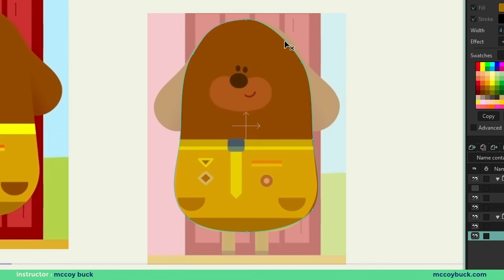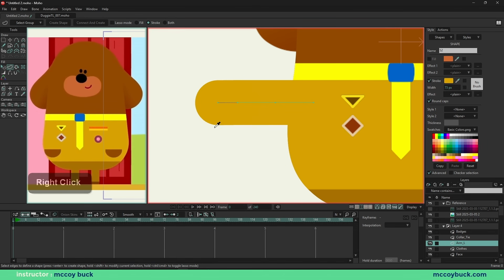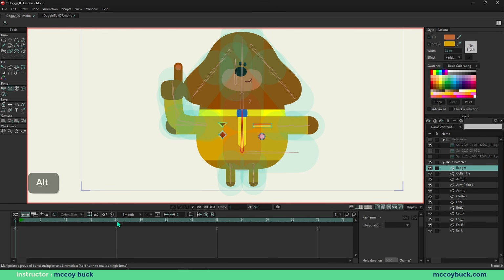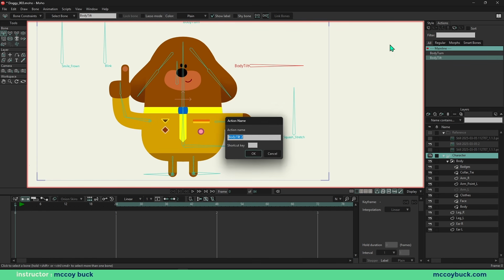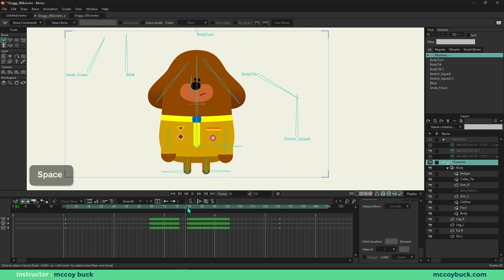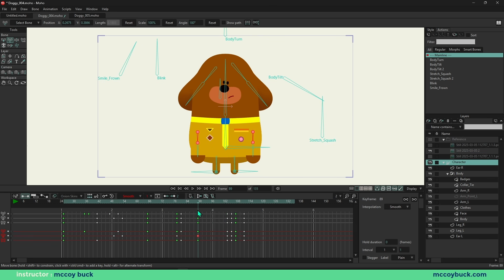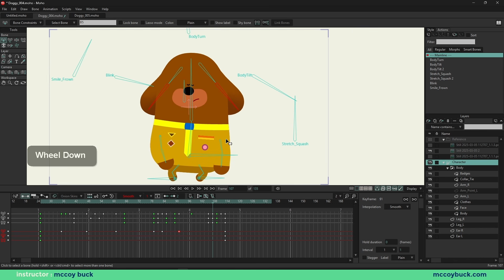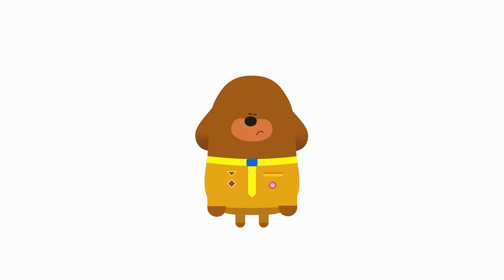Moho Tutorial: Design, Rig & Animate a Full Character (Step-by-Step Guide)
Want to learn how to design, rig, and animate a complete character in Moho from start to finish? This step-by-step tutorial walks you through my entire Moho Pro workflow — the same process I’ve used in real client projects over 10+ years.

Whether you're a beginner or transitioning from another animation software, this video will help you build a TV-quality character rig using Moho’s most powerful tools — all in one video.

You'll discover:

✔️ How I design characters with perfect symmetry and minimal extra work
✔️ Why I use strokes instead of shapes for limbs
✔️ My full rigging approach, including Vitruvian bones, flexi-binding/ link bones, and smart bones
✔️ How to animate a TV quality character animation

Chapter Timestamps:

0:00 – Introduction and overview
1:00 – Character design workflow in Moho
1:07 – Symmetrical design and balance
1:13 – Blending shapes for complex designs
1:19 – Stroke vs. shape-based limb design
8:55 – Using liquid shapes to refine designs efficiently
16:00 – Creating arms and legs using strokes
22:45 – Complete rigging workflow overview
22:52 – Making all points visible while adding bones
22:58 – Setting up a Vitruvian bone for dynamic poses
23:06 – Link bone binding method for flexible animation
23:11 – Testing rigs without using frame zero
23:17 – Adding smart bone dials for body turns, tilts, and facial movement
25:26 – Fixing asymmetric bones for perfect rigging
41:04 – Converting bones into Vitruvian bones
43:14 – Creating smart bone dials for body movement
47:17 – Fixing gradient issues with color points
1:04:15 – Overview of animation process
1:05:04 – Setting up workspace for animation
1:06:09 – Freezing initial poses
1:07:22 – Establishing key storytelling poses
1:10:05 – Adjusting timing and spacing for natural movement
1:12:11 – Adding anticipation and secondary motion
1:16:07 – Refining ease in/out for smoother transitions
1:19:47 – Overlapping motion adjustments
1:20:21 – Adding overshoot and follow-through
1:23:32 – Offsetting body movements for realism
1:25:01 – Tweaking shoulder and limb animations
1:28:29 – Adjusting leg movement for better grounding
1:32:21 – Fine-tuning facial expressions and eye blinks
1:36:27 – Adding foot movement for weight shifts
1:40:08 – Refining root bone motion for proper weight distribution
1:44:02 – Overlapping ear animation for realism
1:48:01 – Using the motion graph to adjust spacing
1:54:25 – Final pass and subtle animation refinements
2:00:00 - Adding smears with frame by frame
2:04:03 - Changing animation from 1s to 2s

💬 Have questions or suggestions? Drop them in the comments, and I'll answer them!